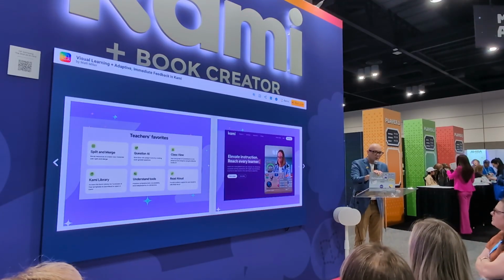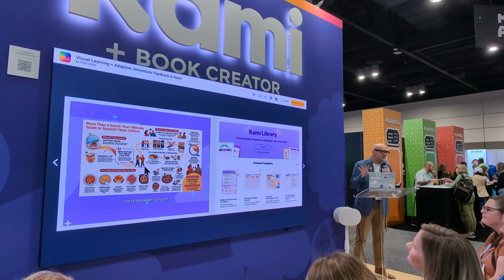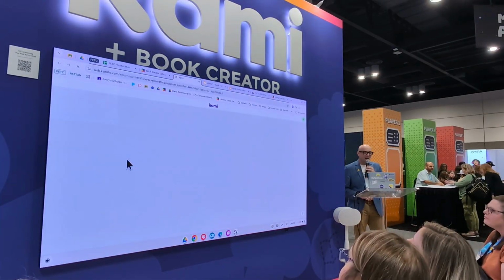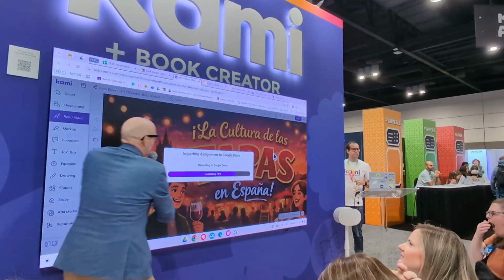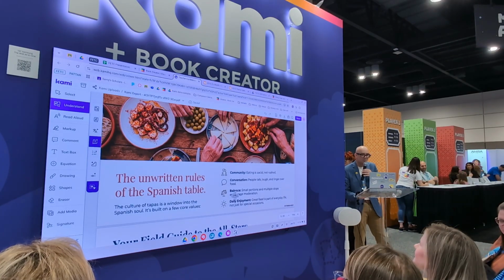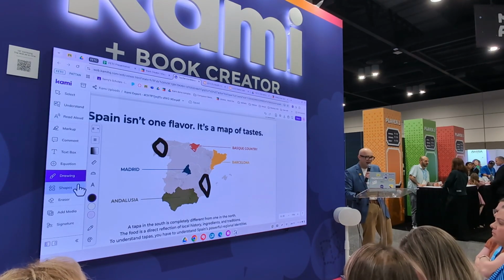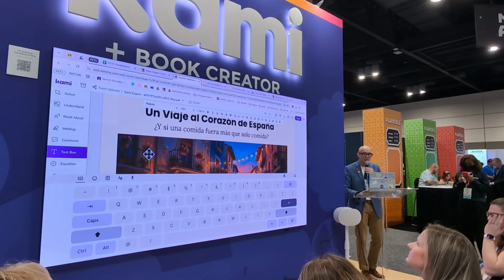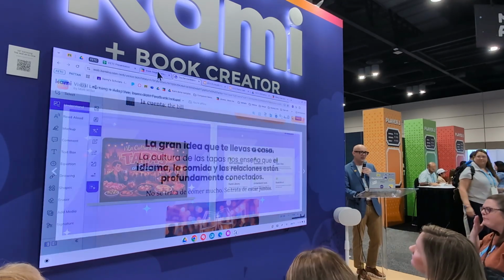Visual Learning + Adaptive, Immediate Feedback in Kami at FETC 2026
Watch Matt Miller present at the Kami booth at FETC 26.
Students interact with all sorts of documents and sources. What if they're struggling to understand -- and the teacher isn't immediately available? Kami has a full suite of AI-powered support tools to keep learning going, to help students understand, to differentiate, to read aloud, to translate, and more. Learn how you can empower your students to keep learning going WITHOUT replacing their thinking.